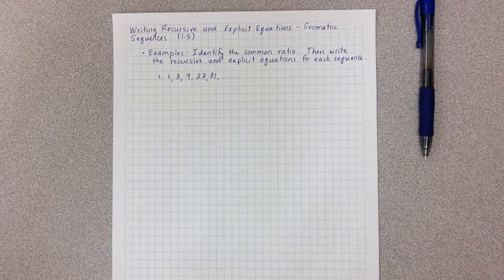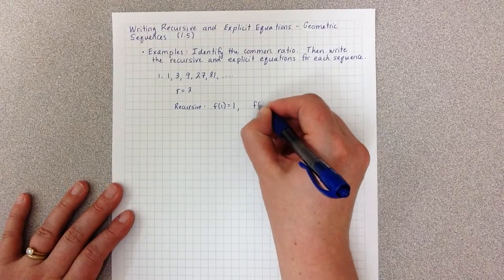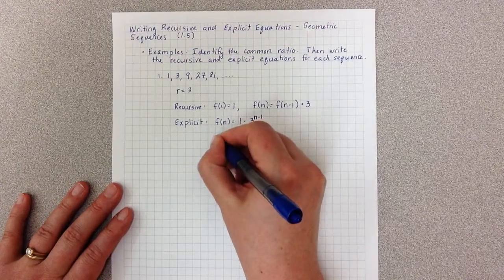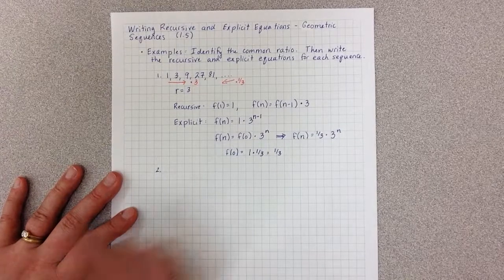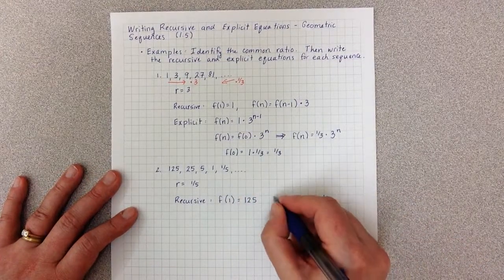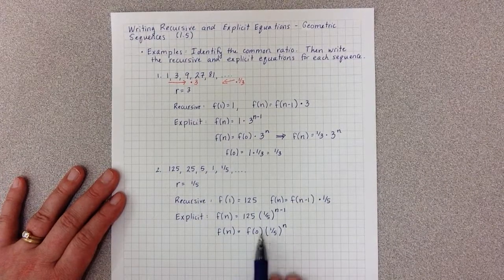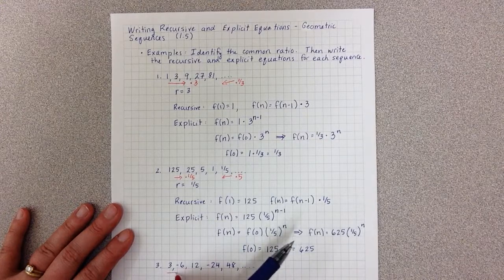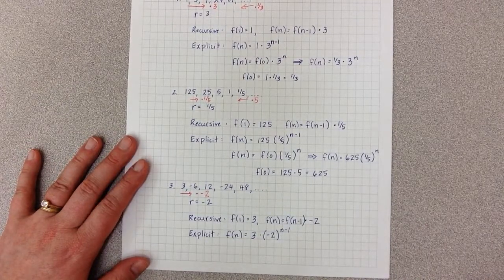Math 1 - Module 1.5 - Writing Recursive and Explicit Equations (Geometric)